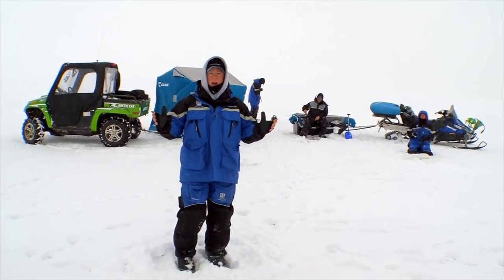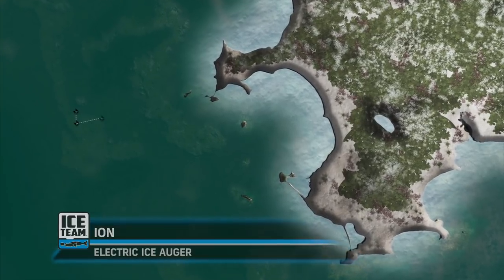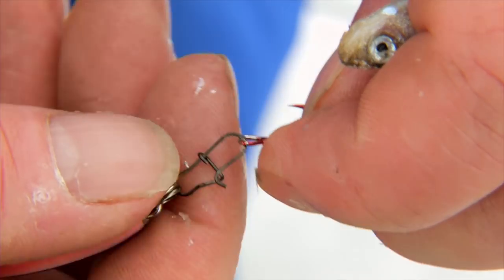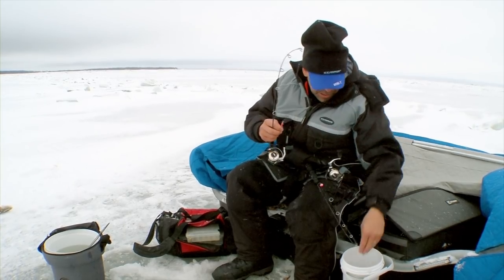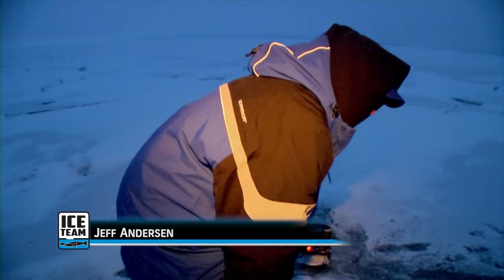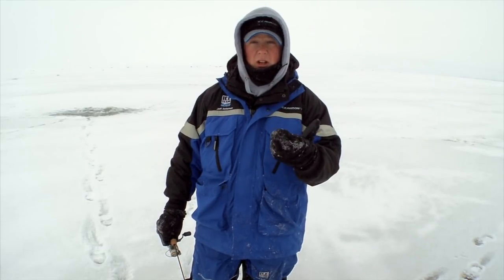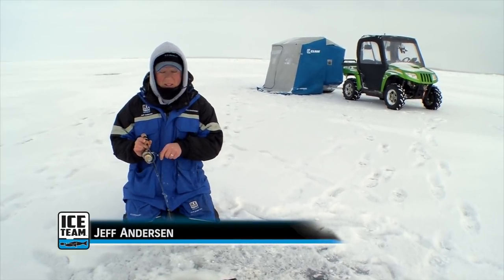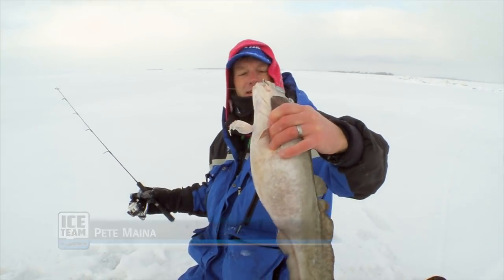ICE TEAM: Lake of the Woods Walleyes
This video is about ICE TEAM demonstrating mid-season tactics for catching Lake of the Woods basin Walleye. Featuring Jason Mitchell, Keith Kavajecz, Jeff Andersen & Pete Maina.